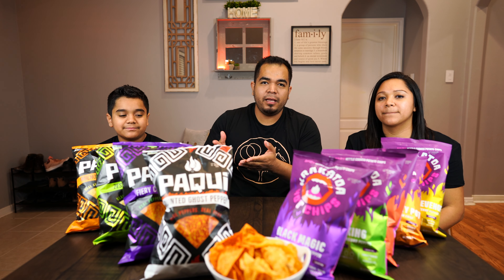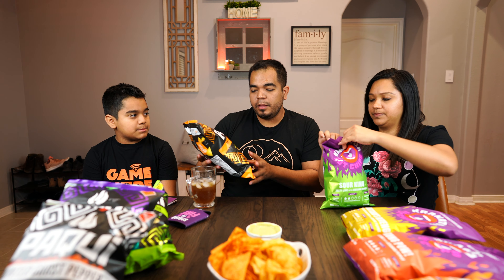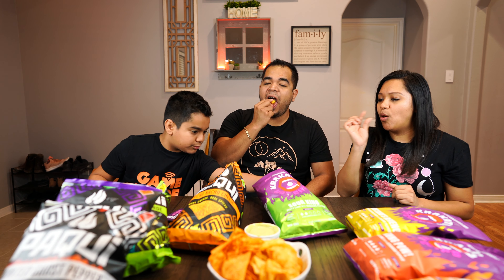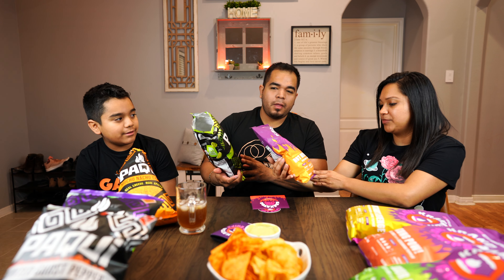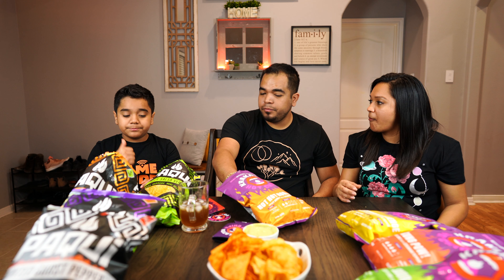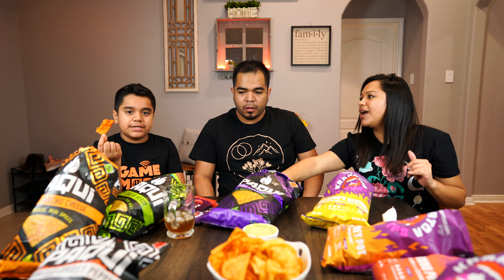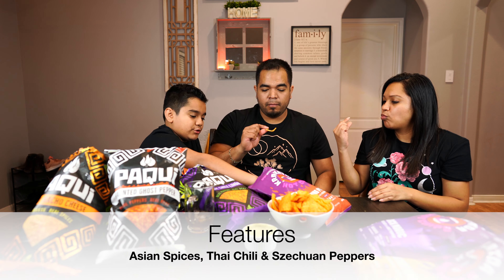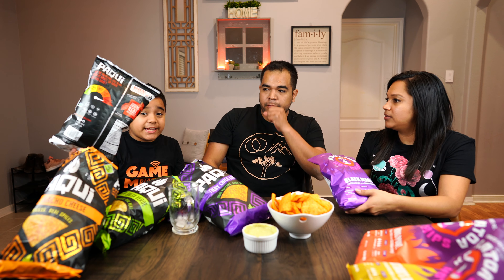PAQUI VS KRAKATOA HOT CHIPS - Taste Comparison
Hello Everyone,

Welcome to our taste comparison between an Established Chips brand like Paqui vs Krakatoa a new competitor in town.
Both of these companies have 5 different flavors to choose from..

The choices for Paqui are as follows;
HAUNTED GHOST PEPPER
FIERY CHILE LIMON
ZESTY SALSA VERDE
JALAPENO TROPICALE
MUCHO NACHO CHEESE

The choices for Krakatoa are as follows;
BLACK MAGIC
KUNG POW
MUSTARD'S REVENGE
HOT HOT HONEY POT
SOUR KING

Both companies pride themselves in being artificial free chip options, also offering Kosher, Vegan & Dairy Free. They come in assortment of flavors using many different pepper options like Ghost Peppers, Jalapeno, Thai Chili and Serrano.

Do you think you could endure the heat intensity stick around see which one draws your attention the most and see our reaction .

Hope you guys enjoy our mukbang taste comparison and review.